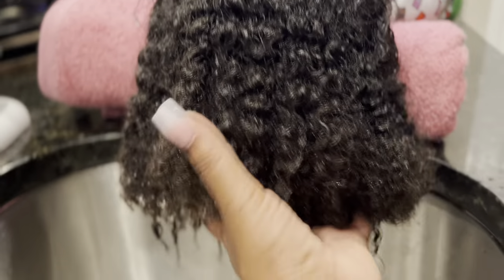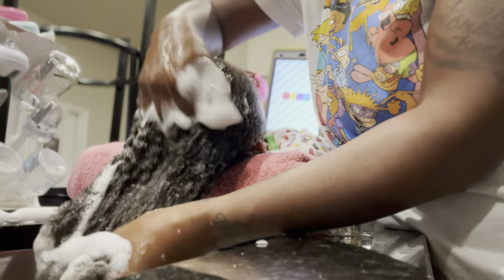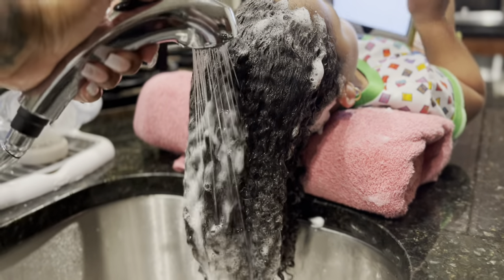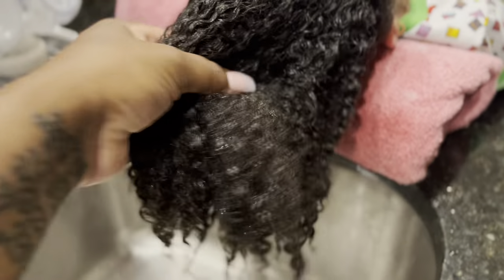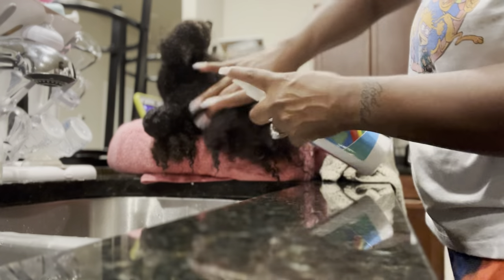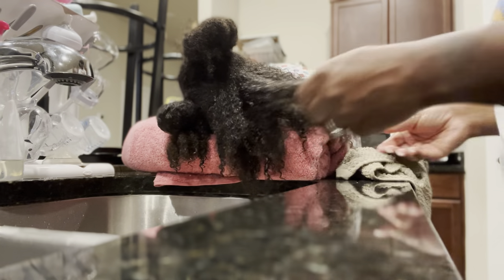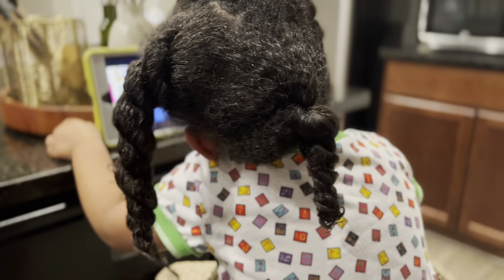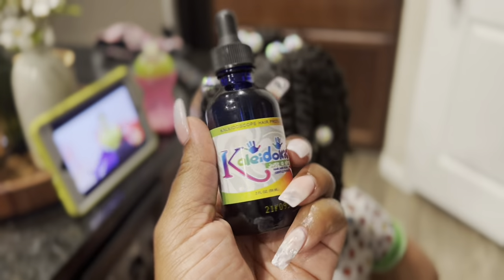VLOGMAS day 14! | Swim class | wash day | KALEIDO KIDDO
Hey guys! Averi is doing so good at swim class! I left her swim cap but she was overdue for a wash!!! Kaleido kid line is a go to for kids! Especially my kids! Checkout the details below!